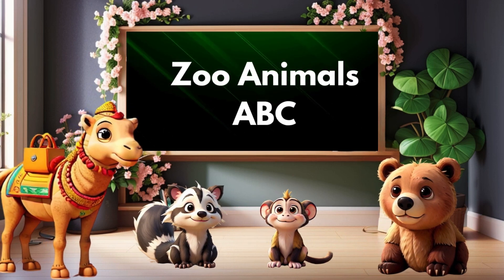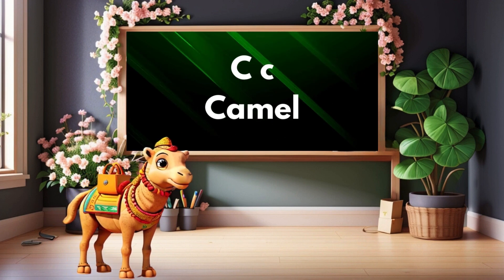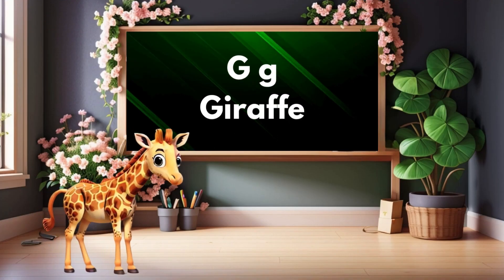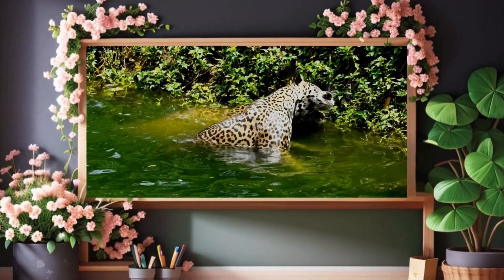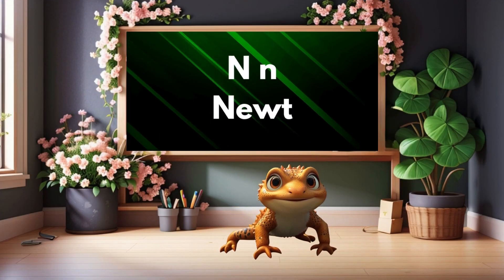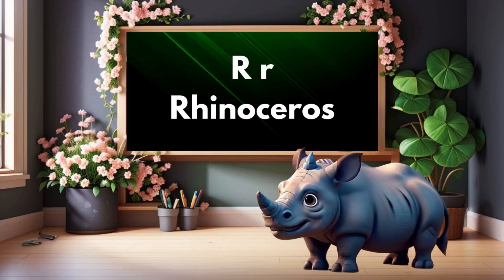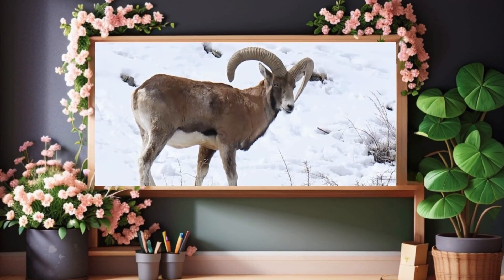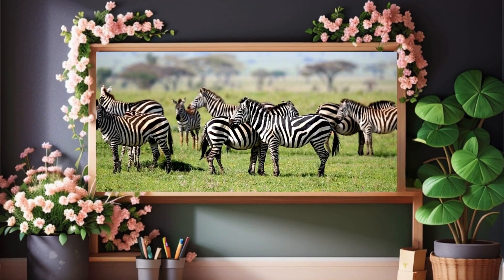Learn Zoo Animals ABC For Kids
Embark on a wild and educational journey with BrainyToons in our latest adventure, "Zoo Animals ABC"! 🐾🦓🦁

In this captivating video, your little ones will explore the fascinating world of zoo animals while learning the alphabet. From the adorable Alligator to the majestic Zebra, each animal introduces a letter, making it an engaging and enriching experience for early learners.

🎶 Original BrainyToons Music:
Our original background music adds an extra layer of fun and excitement to the learning experience. Designed to capture children's attention, the music complements the visuals, creating a perfect blend for effective learning.

👶 Perfect for Early Learners:
Tailored for children aged 3 to 7, this BrainyToons video provides a wonderful introduction to the alphabet in a way that is both accessible and enjoyable for little ones.